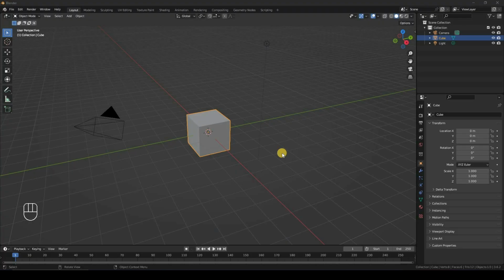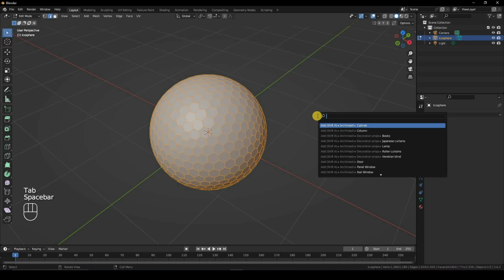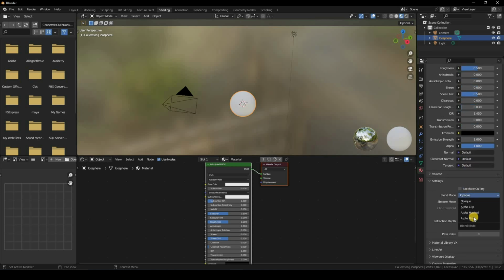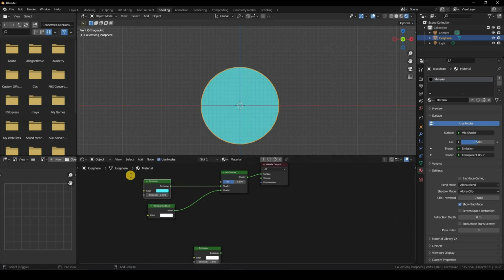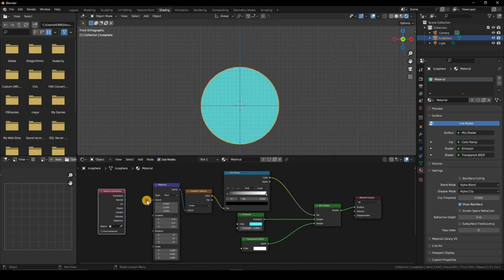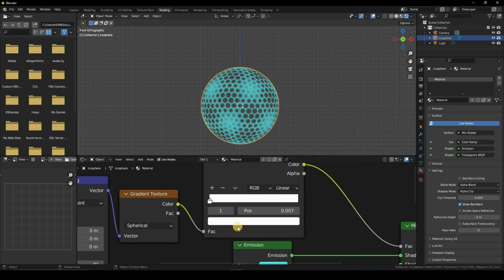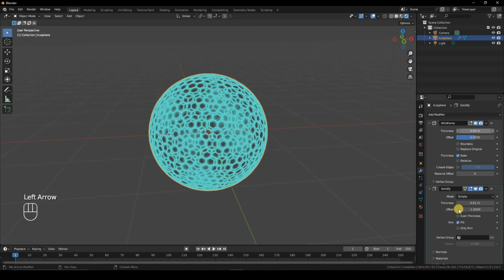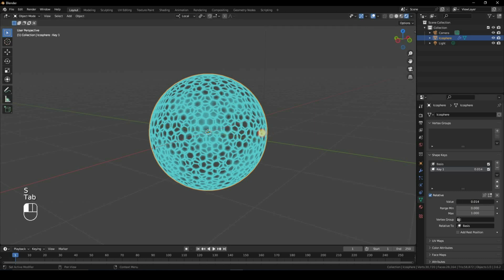Blender Force Field Effect Tutorial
In this blender tutorial we will learn how to create this shield effect.